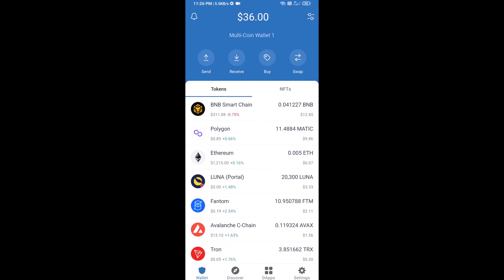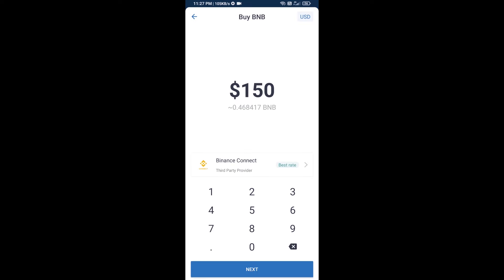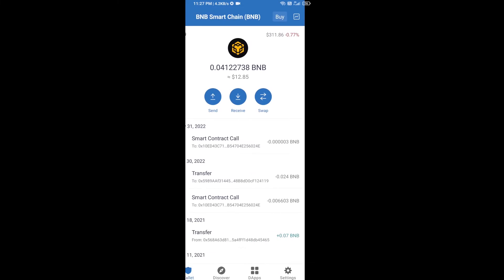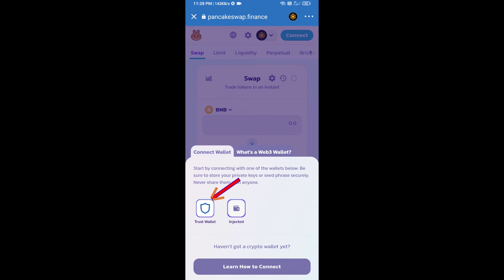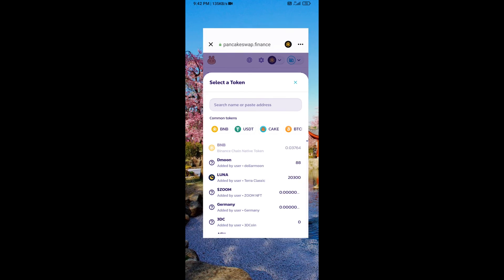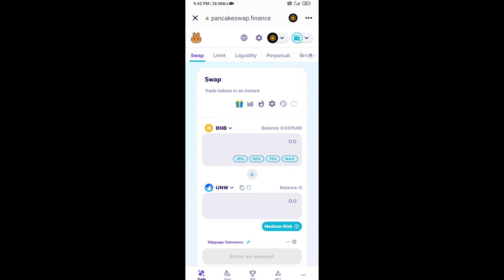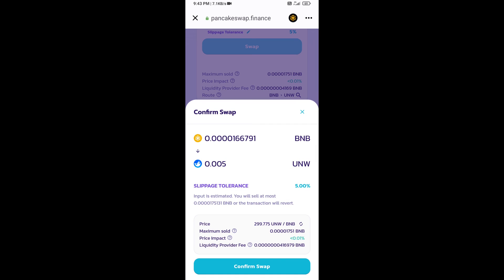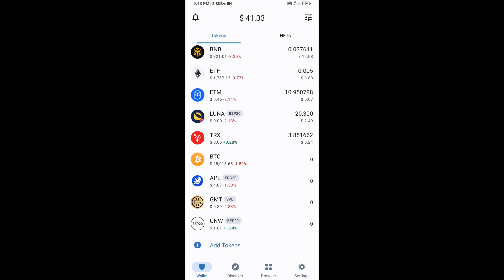How to Buy Uniwhale (UNW) Token Using BNB and PancakeSwap On Trust Wallet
How to Buy Uniwhale (UNW) Token Using BNB and PancakeSwap On Trust Wallet OR MetaMask Wallet.